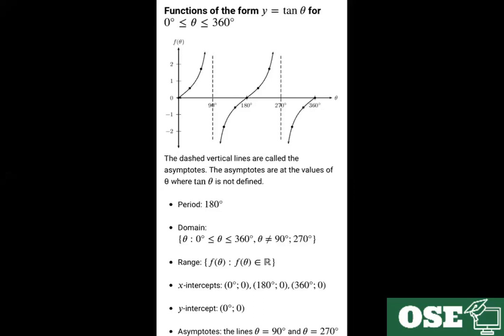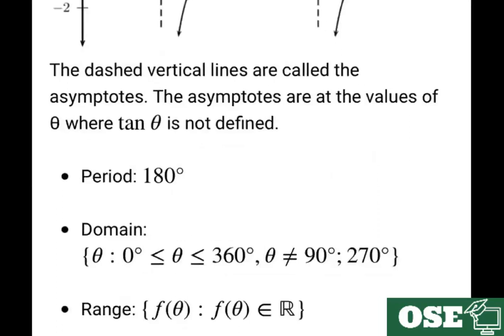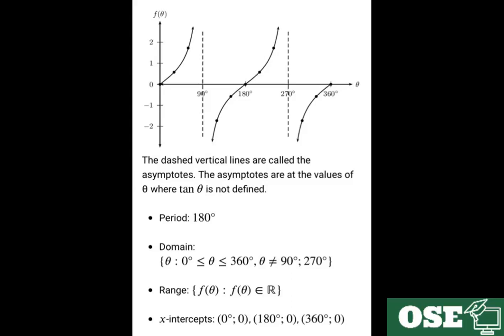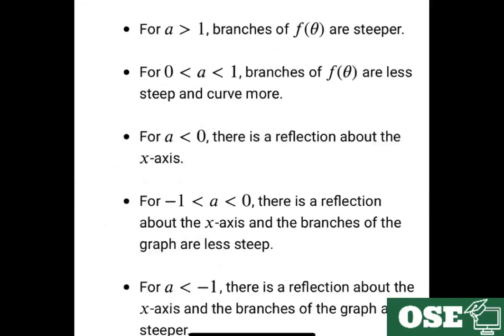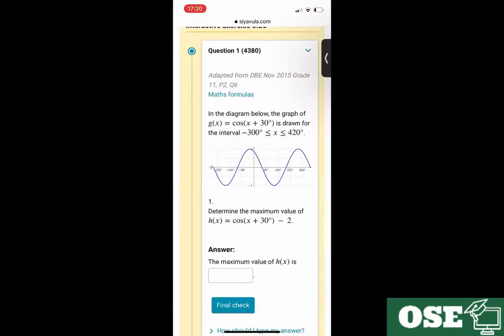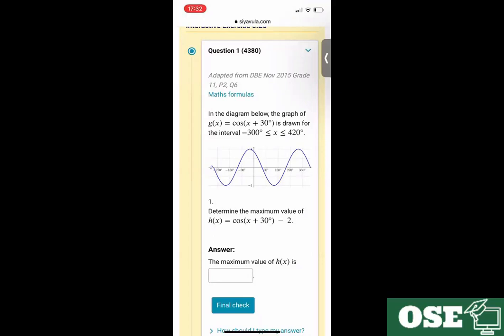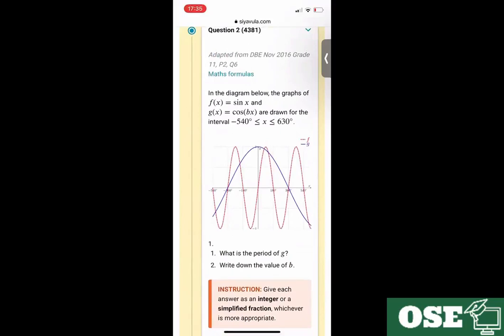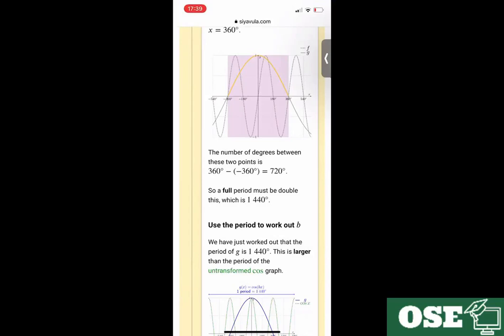trigonometric graphs: TAN graphs